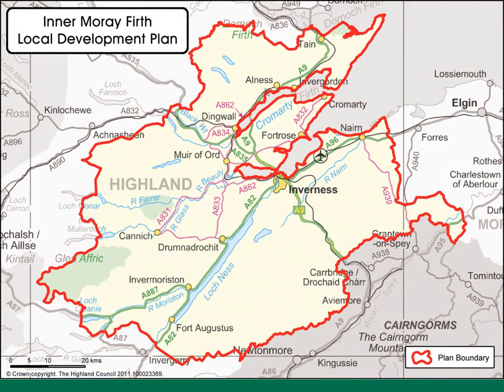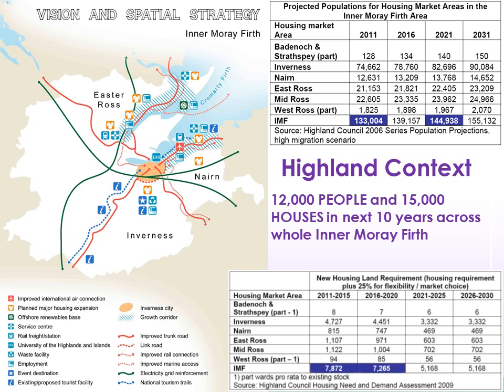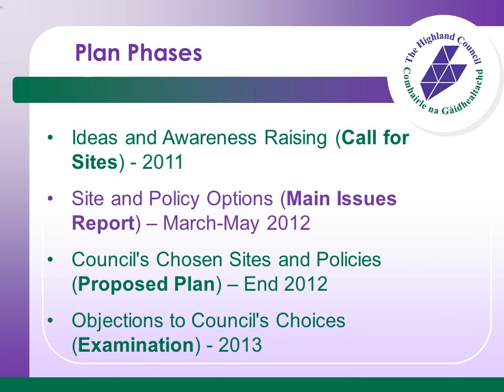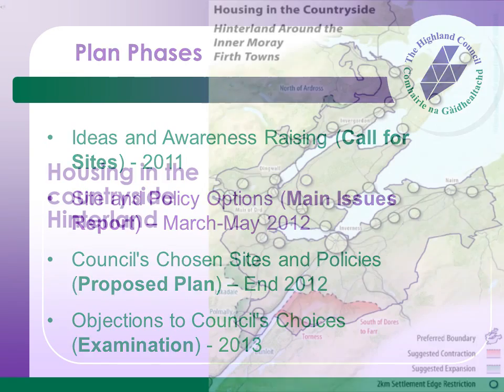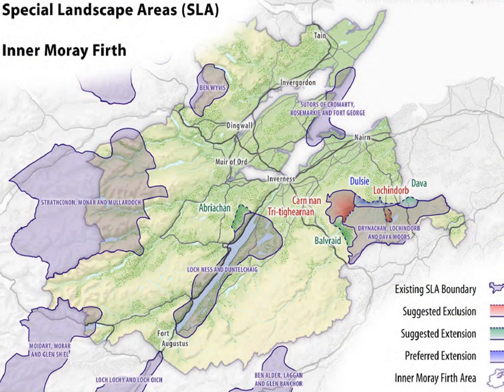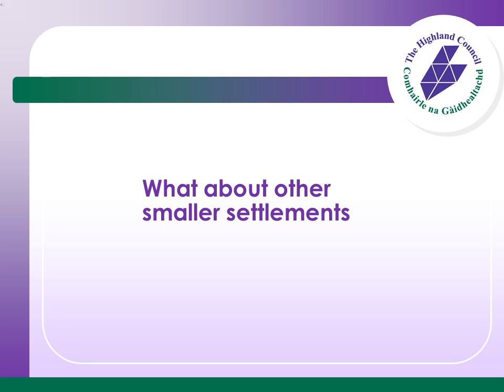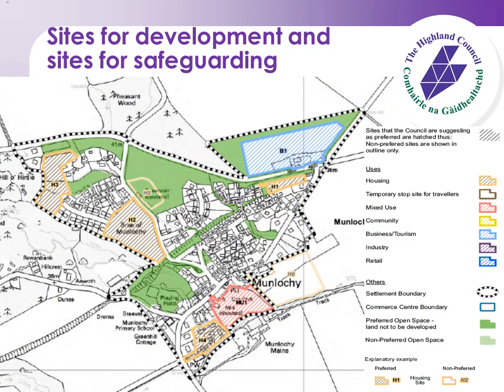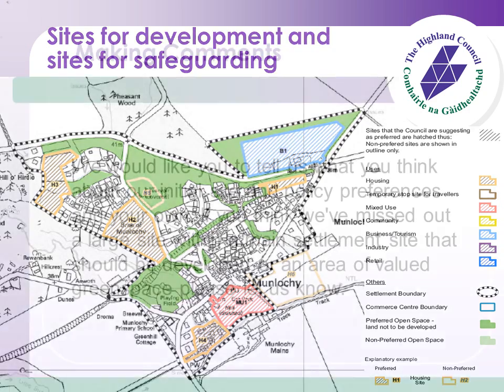Inner Moray Firth Local Development Plan - Main Issues Report.wmv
A short video explaining what the Inner Moray Firth Local Development Plan - Main Issues Report is all about